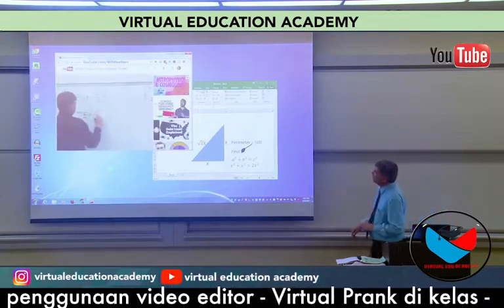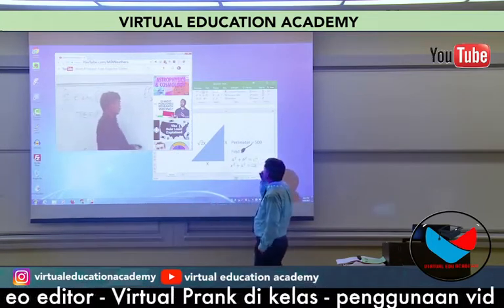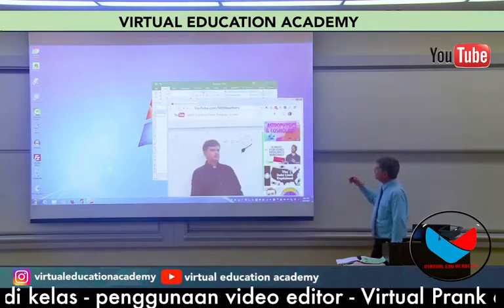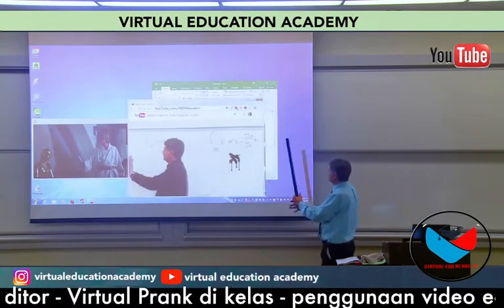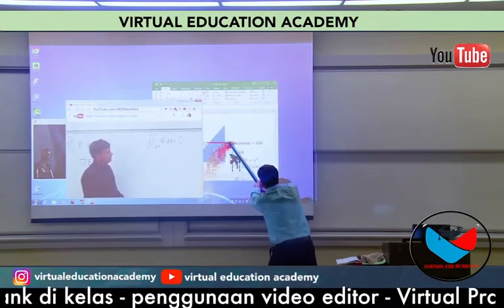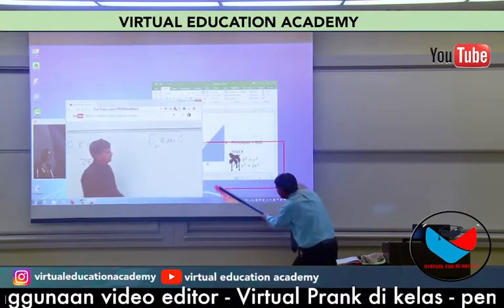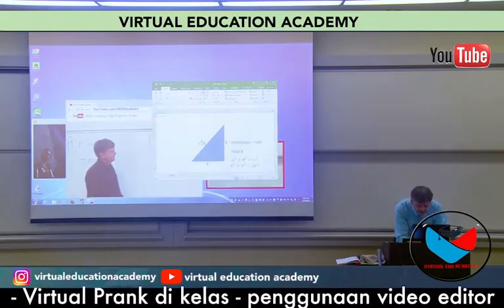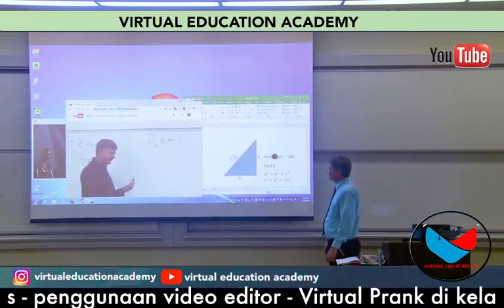Virtual Prank dengan Video Editor - Membuat kelas menyenangkan.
Cocok untuk Model Pembelajaran jarak jauh maupun di kelas.